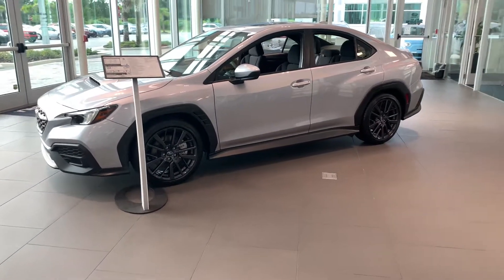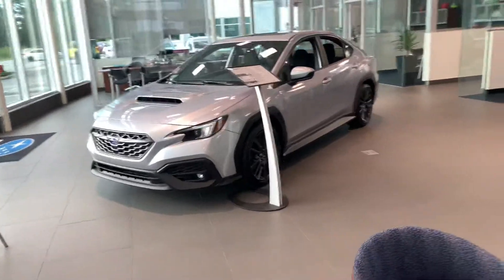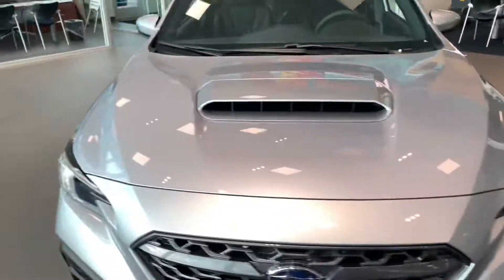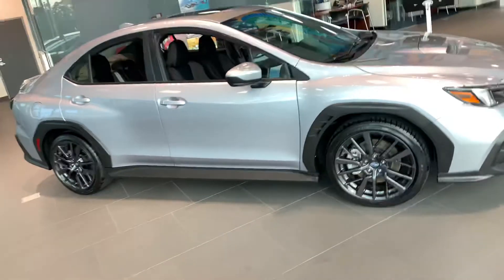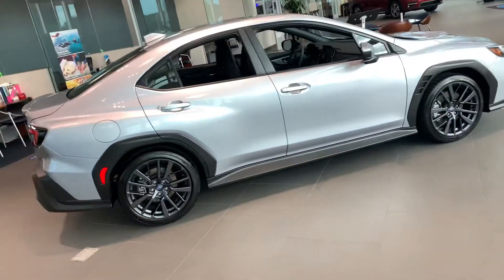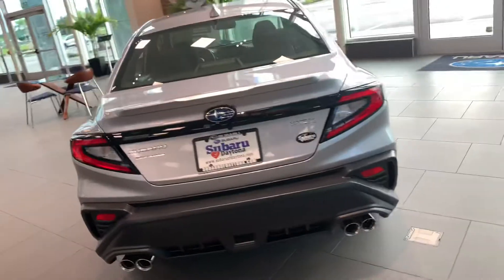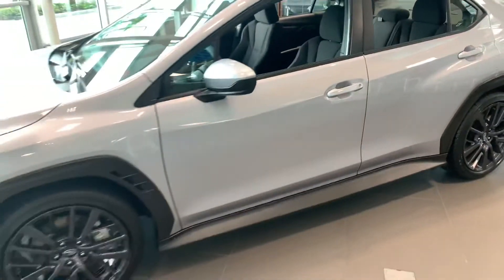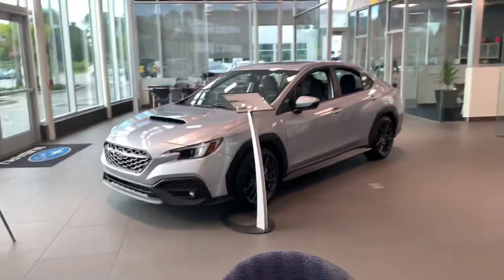VIP Jo Wrx